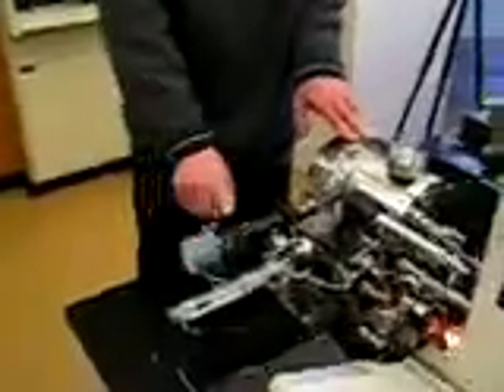5.3 The laser and optics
MALDI-TOF-MS tutorial: The Applied Biosystems Voyager DE superSTR MS is a matrix-assisted laser desorption ionization (MALDI) time of flight (TOF) mass spectrometer.